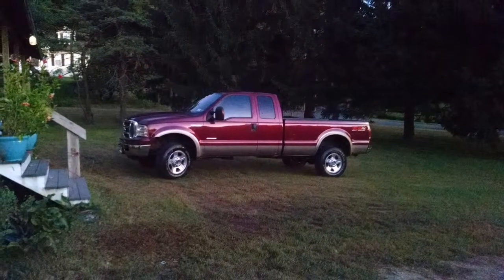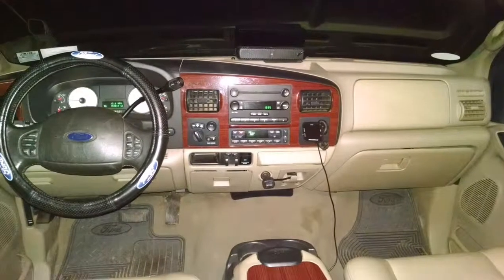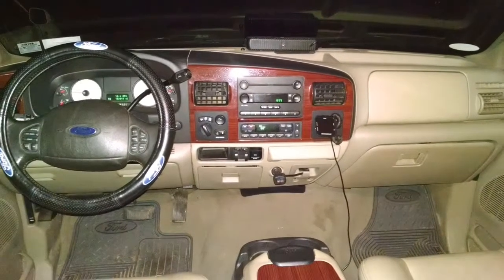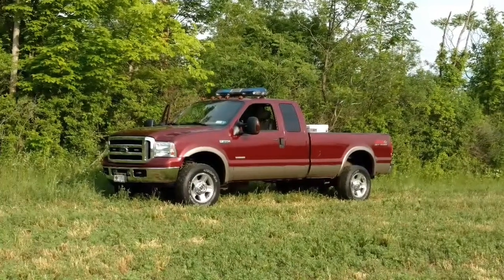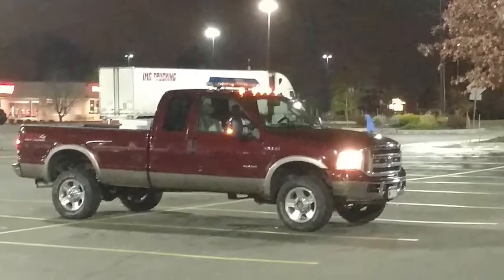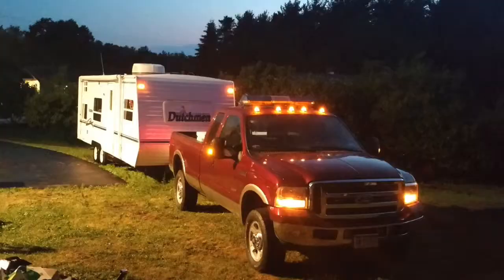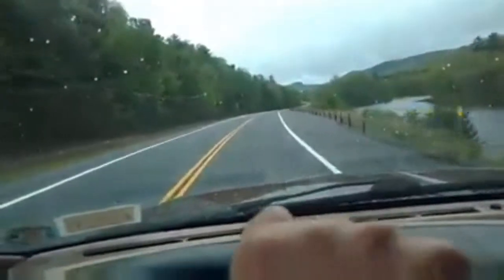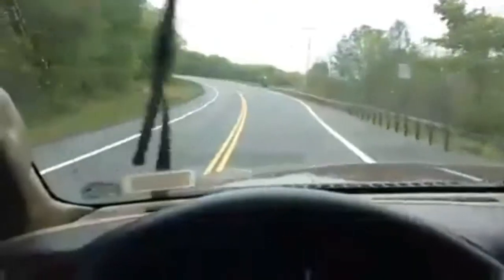Hammering Down in my old 6.0 Powerstroke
Stock tuning, stock engine, 4" straight pipe turbo back exhaust, Sinister Diesel EGR delete kit.

Was driving my way to work in a snowstorm have the spare tire on the front passenger side corner which caused me to slide off of the road sideswiping a telephone pole and the minor damage to the A post roze the repair bill far more than the truck was worth totaling it.